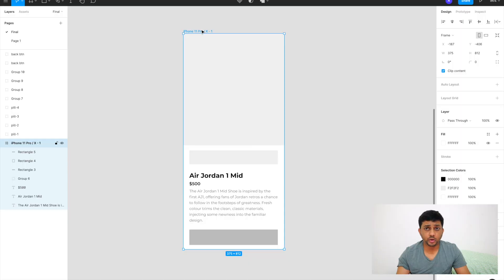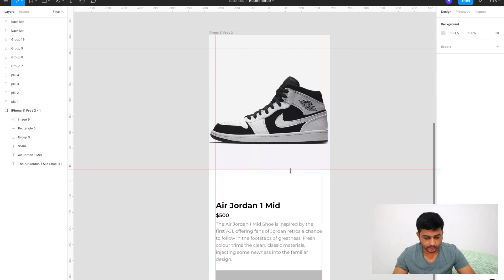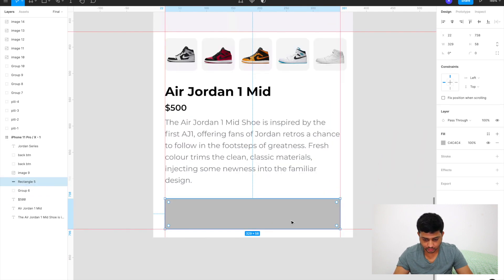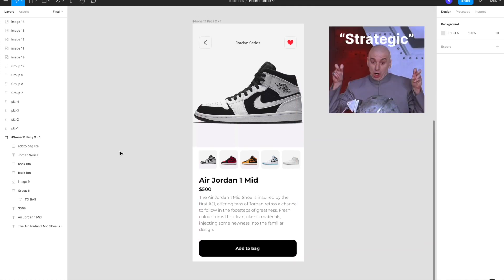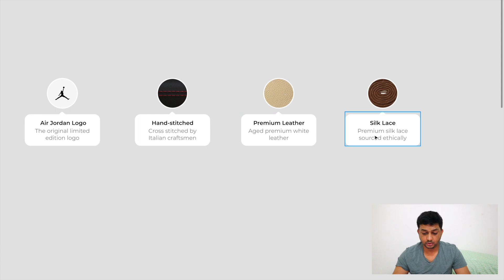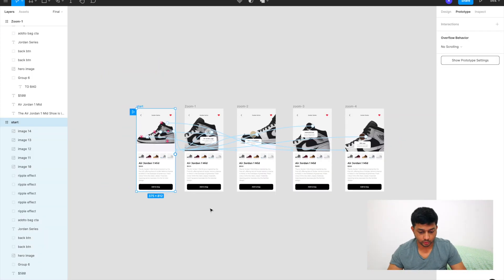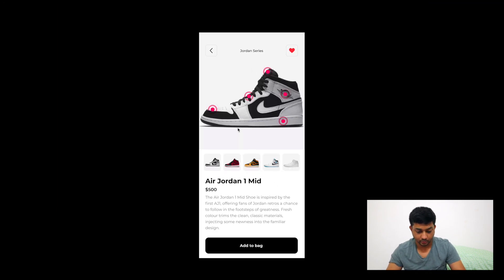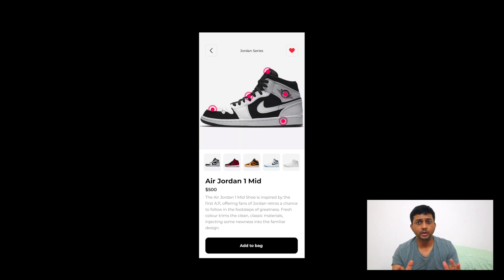E commerce app prototype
👉 Tried explaining a little bit of the screen design as well this time. Hope you guys will like it 😊

Guys, 👋 I am also working on a full-fledged UX Design course on how design works in companies. Practical knowledge on design processes, hands-on design tools, product thinking, problem-solving, cracking design interviews and more.

Recommended books for UX:
1. Universal Principles of design
2. Design of Everyday Things
3. Start with why
4. Don’t Make Me Think
5. Hooked: How to Build Habit-Forming Products
6. The Lean Startup
7. Made to Stick: Why Some Ideas Survive and Others Die
8. Creative Confidence: Unleashing the Creative Potential Within Us All
9. Thinking, Fast and Slow